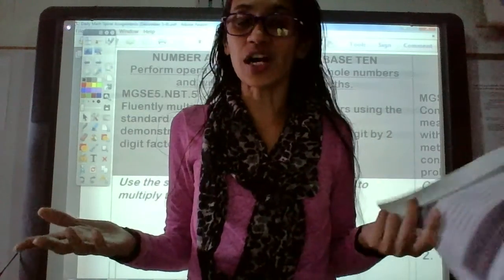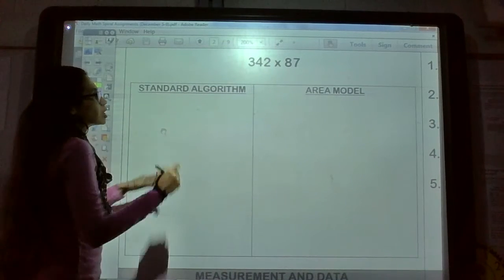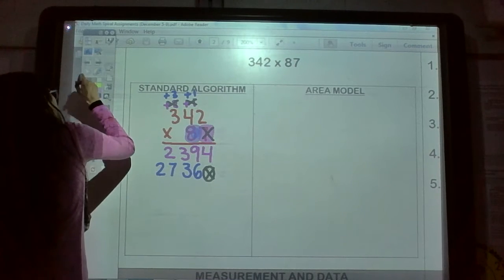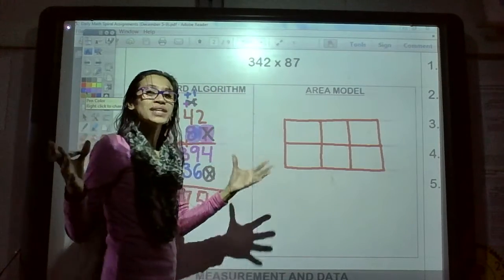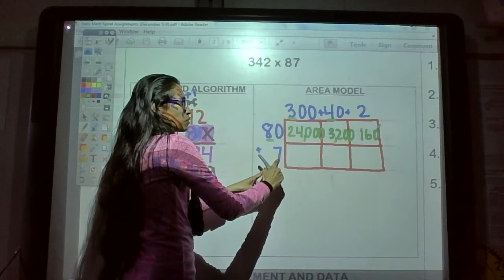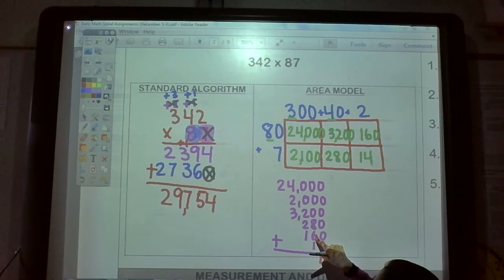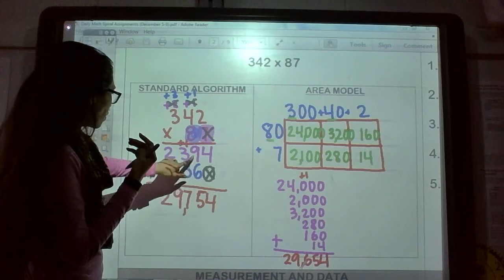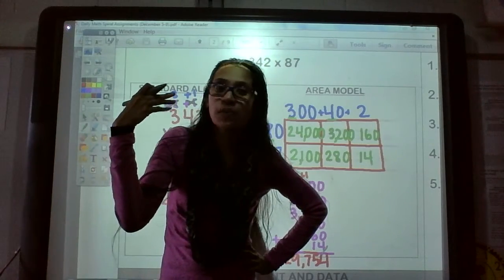Multiplying Whole Numbers Using Different Strategies (December 5, 2016)